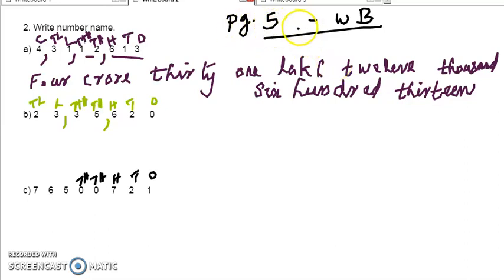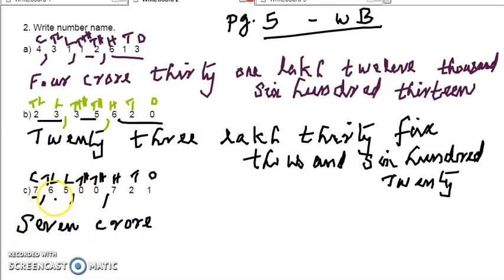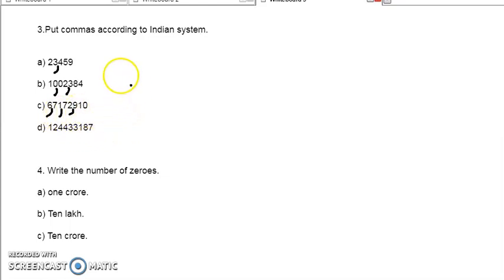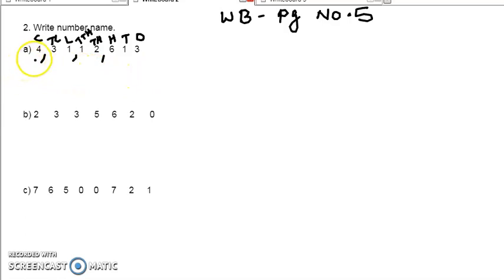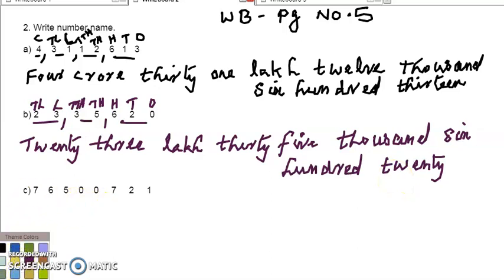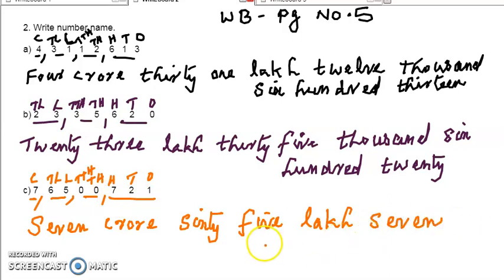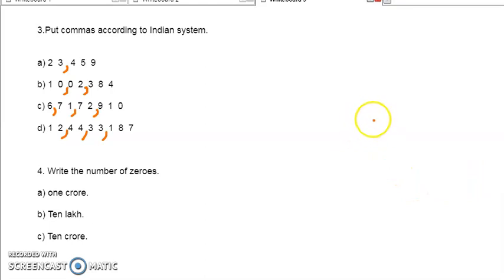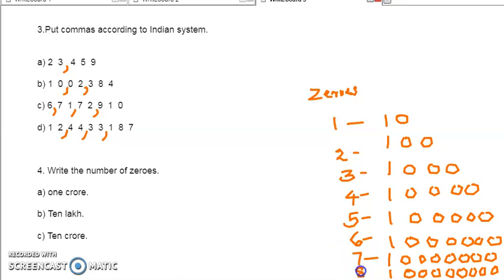Class 5 Large numbers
Work book - page no. 5 , Q. No. 2,3,4